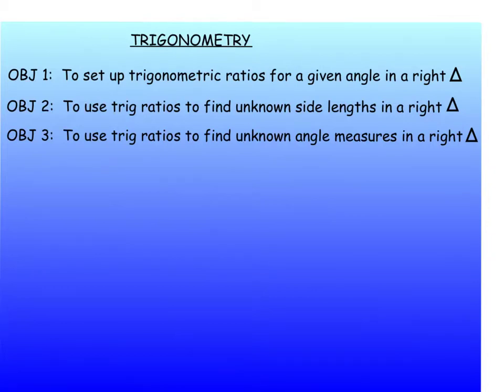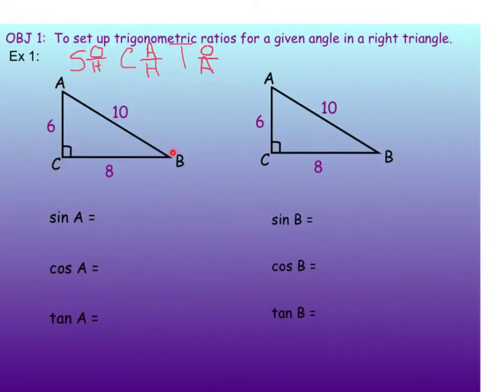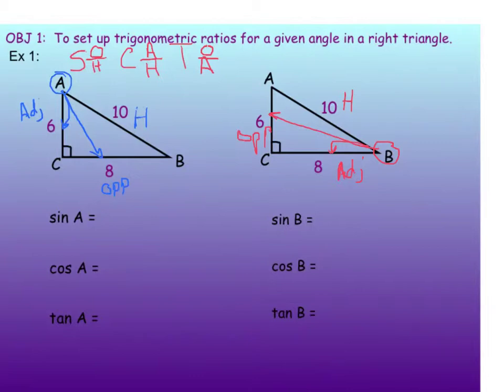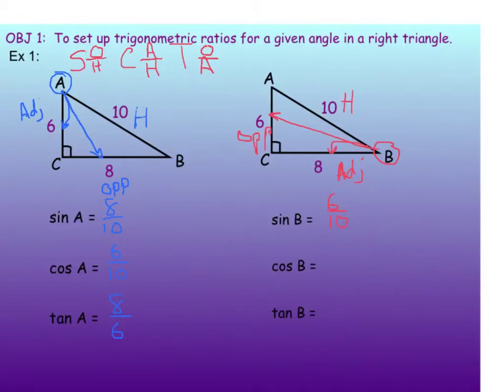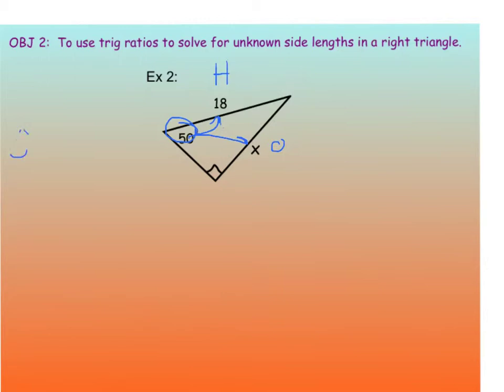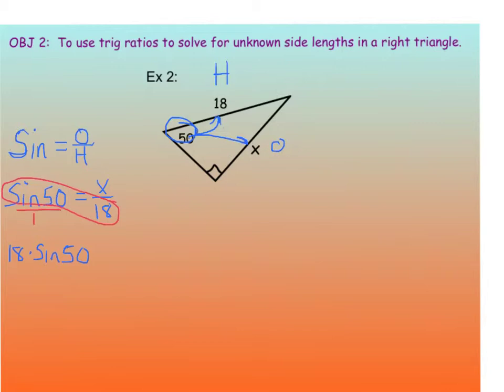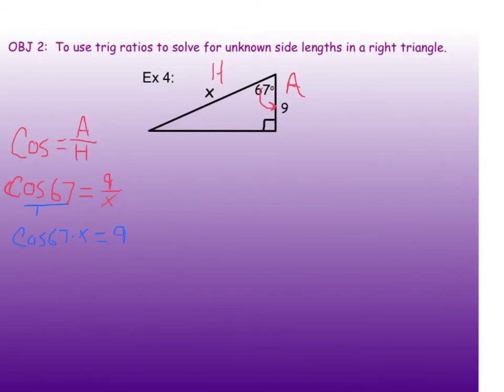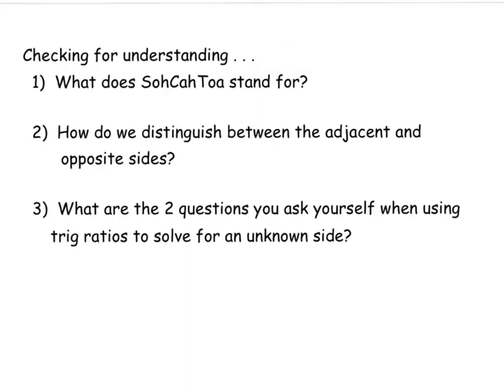Trigonometry solving for sides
SOHCAHTOA